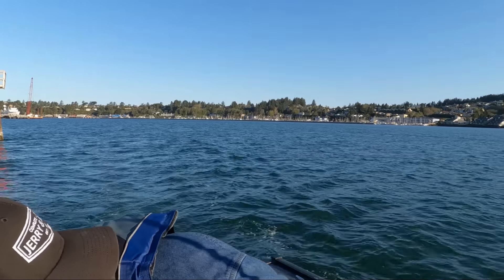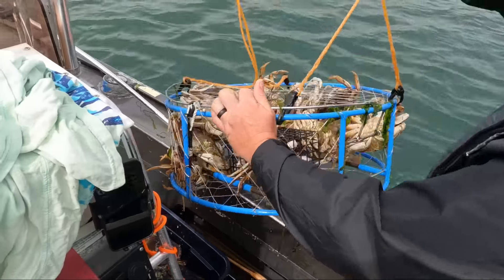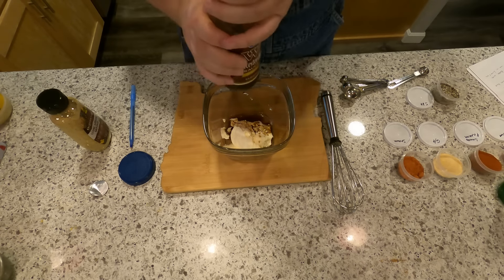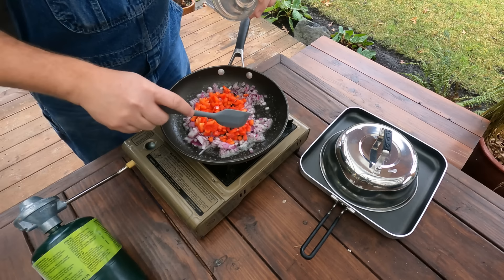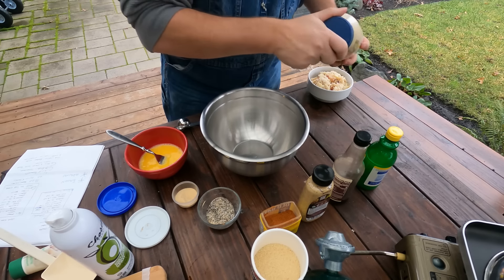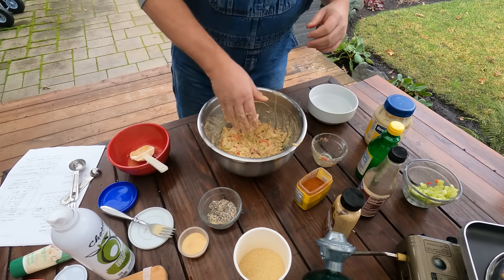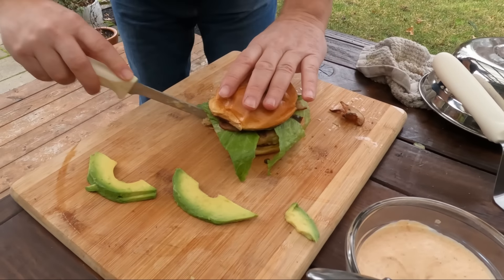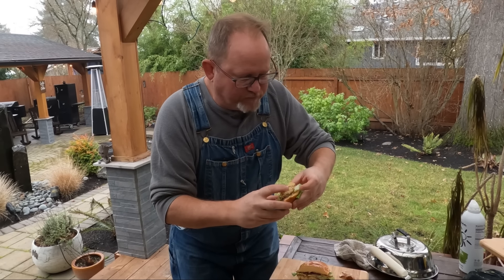Dungeness crab sliders. Newport Oregon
We made crab sliders from the back yard . . How long can you freeze crab?